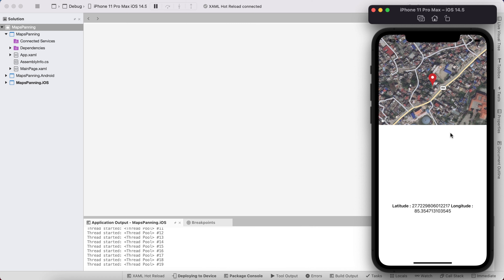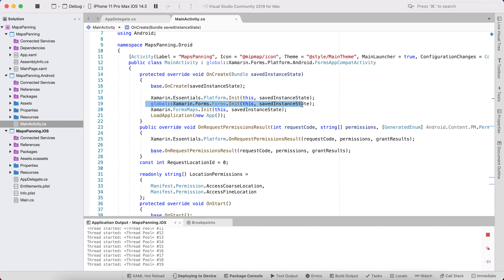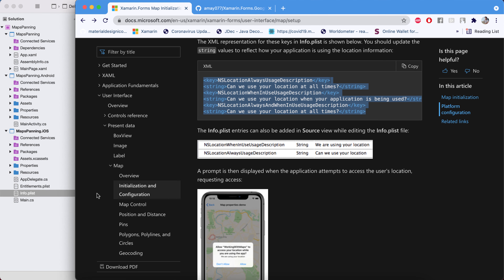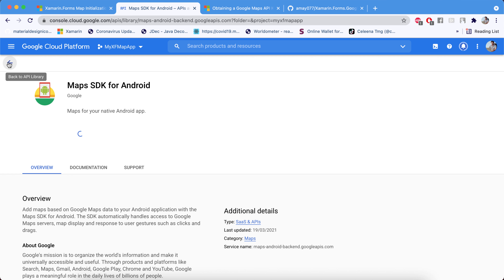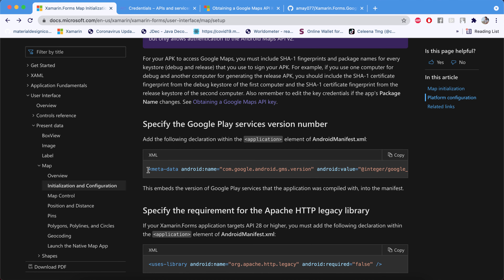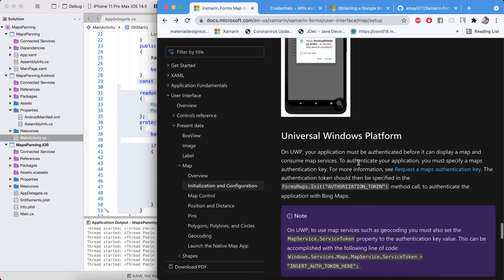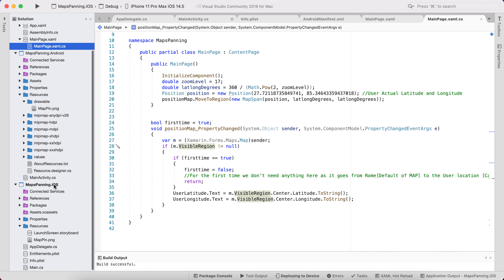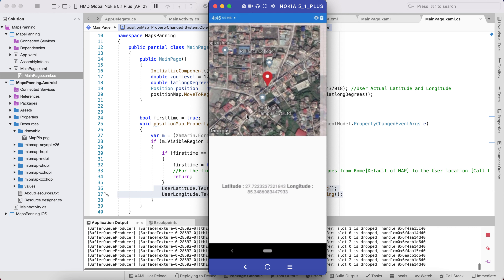Xamarin Forms Maps Panning and Getting Center Pin Lat and Long